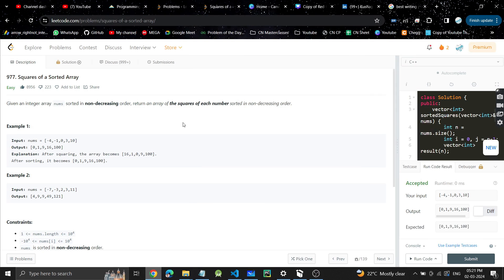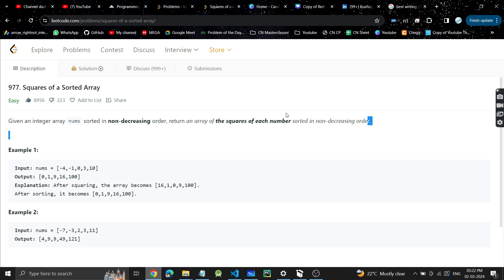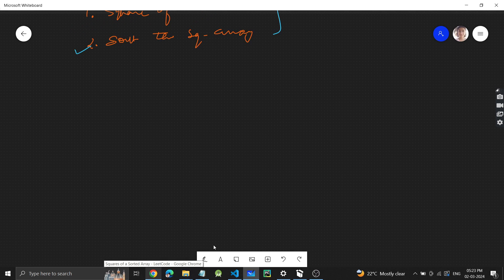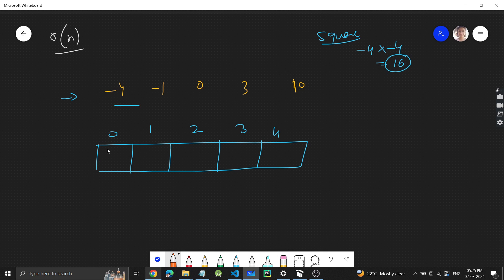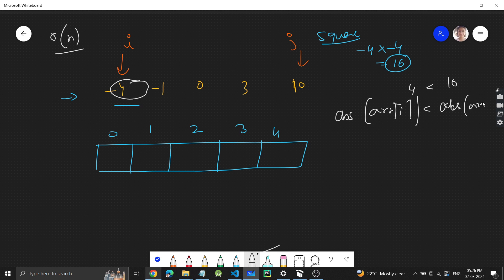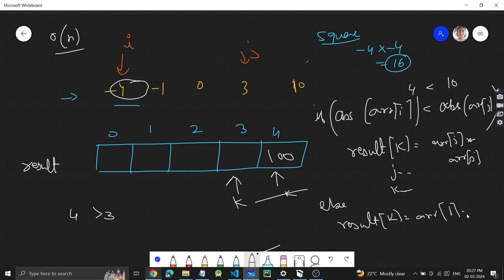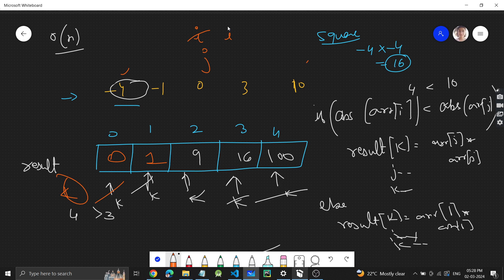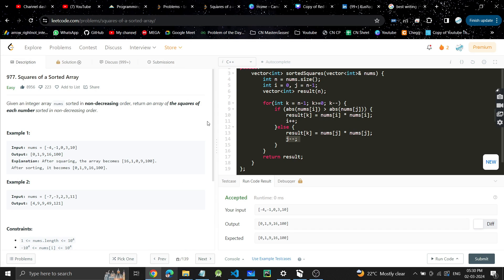Squares of a Sorted Array | Leetcode 977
Timestamps:
Problem discussion: 00:00
Approach: 01:22
Optimized approach: 02:50
code explanation: 08:05

Squares of a Sorted Array solution
Squares of a Sorted Array Leetcode
Squares of a Sorted Array C++
Squares of a Sorted Array Java
Squares of a Sorted Array Python